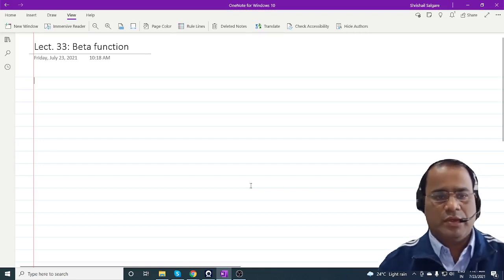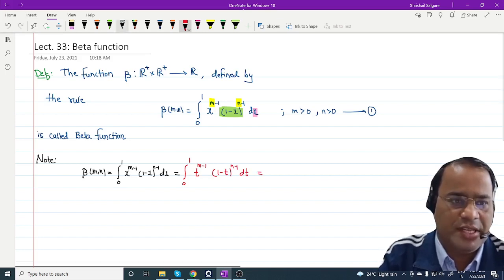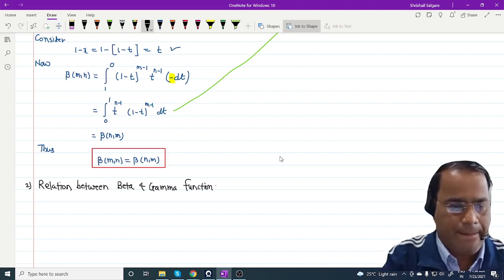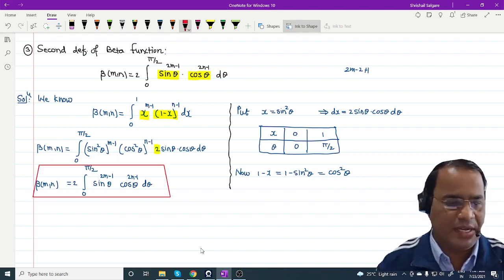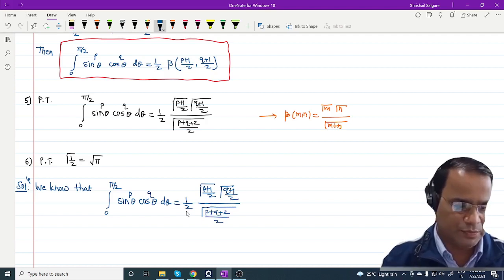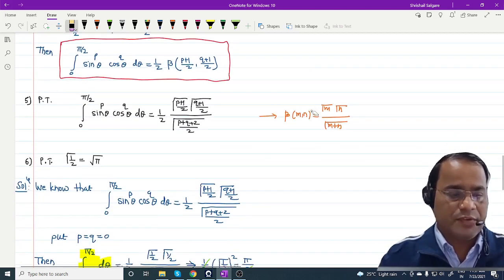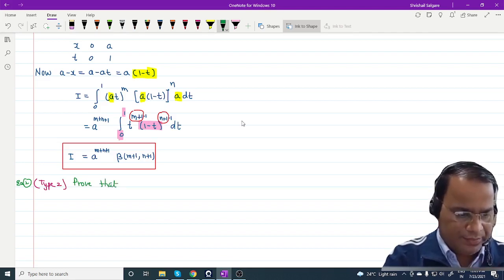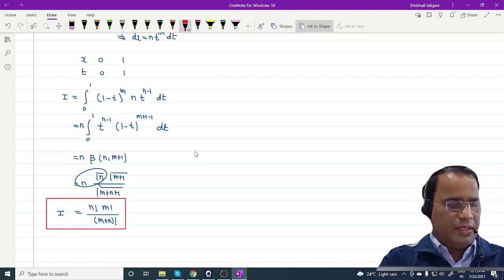Beta function and its properties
In This video, we will learn beta function and its properties. The lecture notes can be downloaded from the following link: